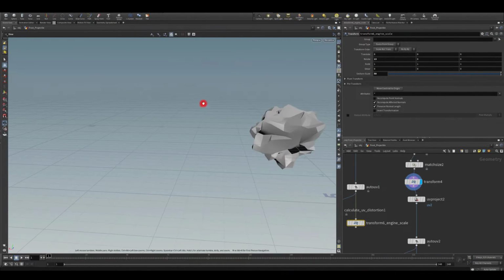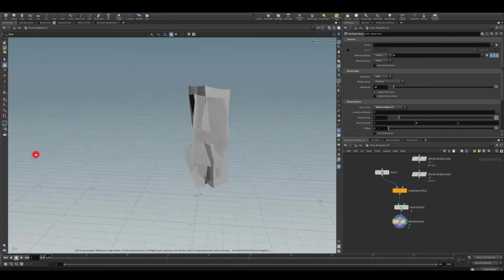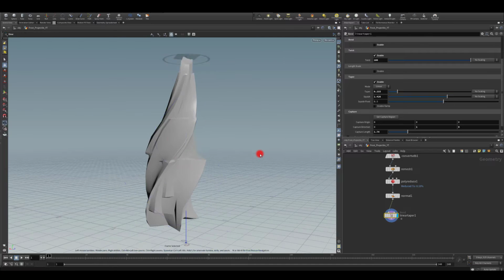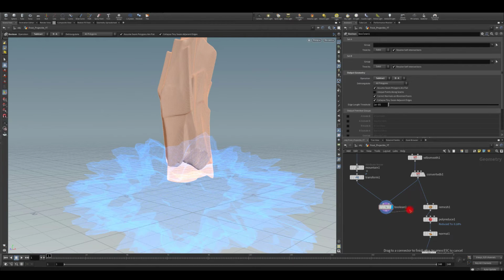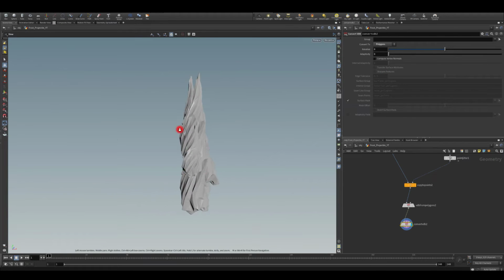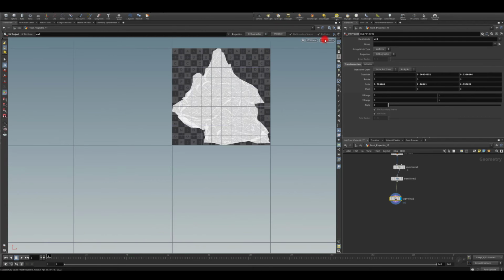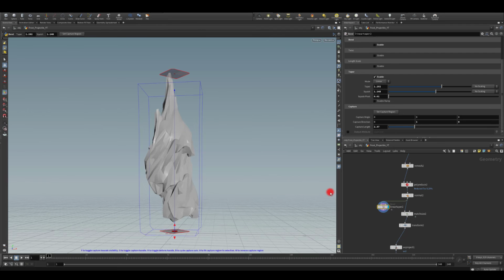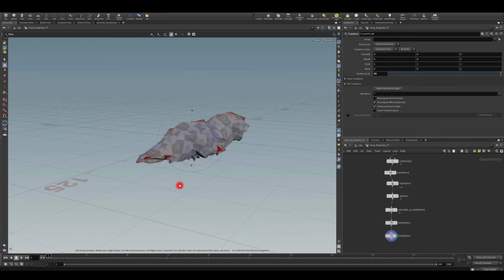VFX Frost Projectile (Ice Shard Mesh) - Houdini